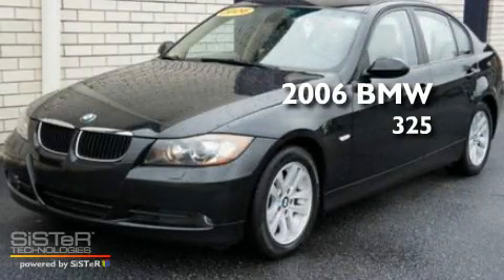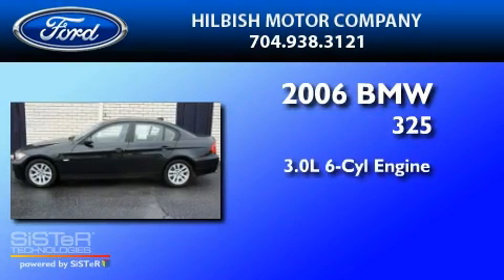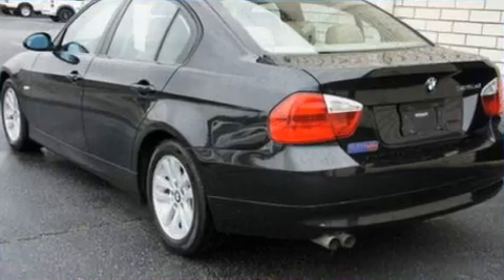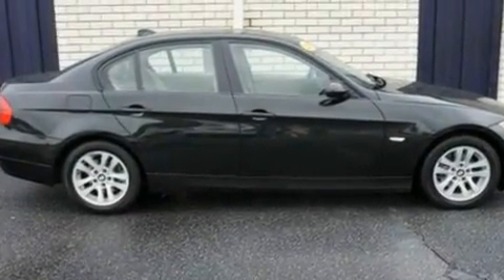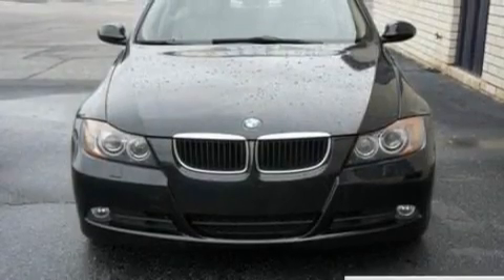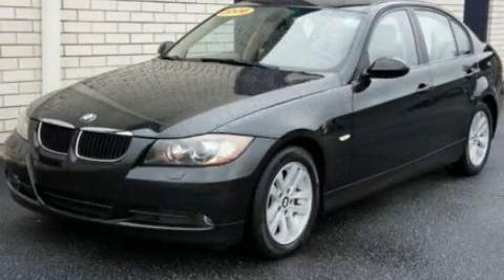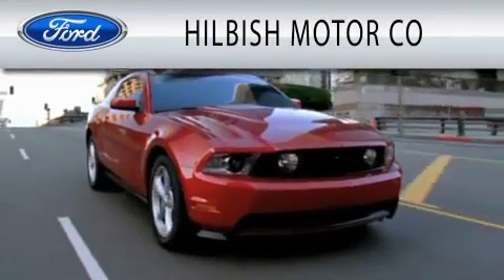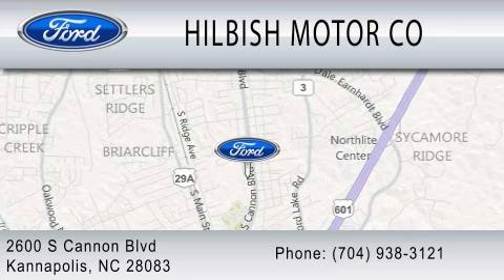2006 BMW 325XI NC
Year : 2006
 Make : BMW
 Model : 325XI
 Engine : 3.0L I6
 Trans . : AUTO
 Exterior : BLACK
 Miles : 93,743
 Interior : BEIGE
 Stock : P89031